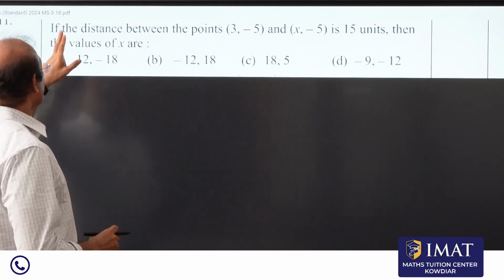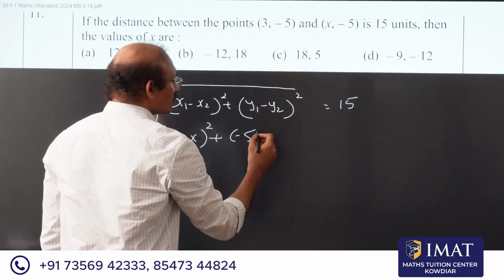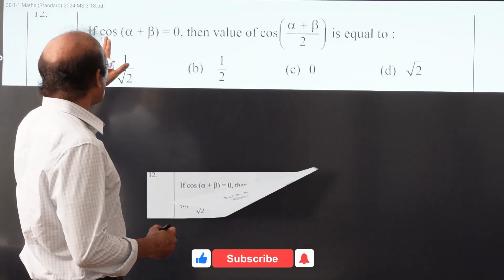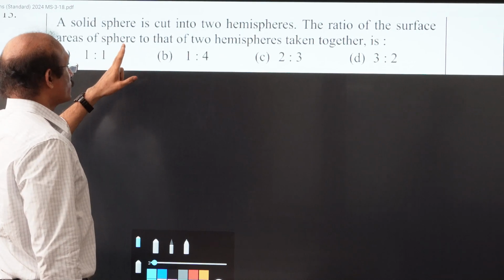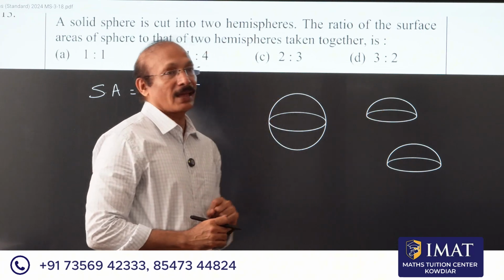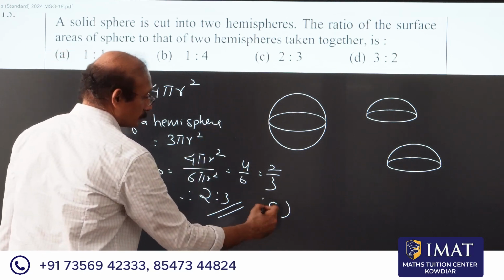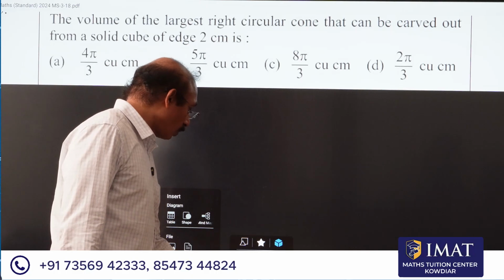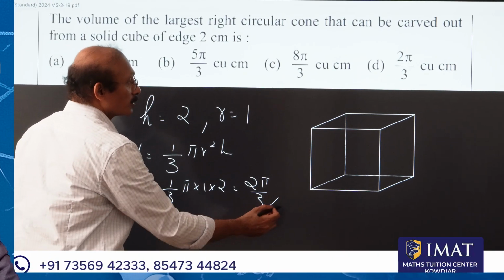Problem solving made quick and easy with IMAT maths tuition centre - Part 4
🥰 No. 1 Maths Tuition in Trivandrum Admissions Open !

📍 H.No: A-6, A Lane, Near RBI Quarters, Belhaven Gardens, Kowdiar, P.O Trivandrum - 695003#IMAT​​​​ mathtuition​​​​ solution​​​​ exam​​​​ academics​​​​ experience​​​​ educationexcellence​​​​ mathsclasses​​​​ trivandrum​​​​